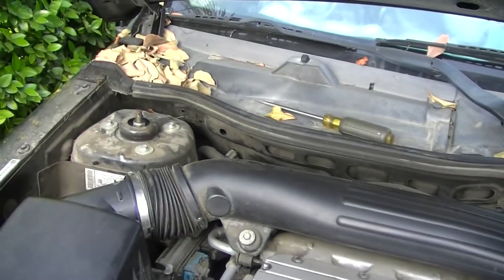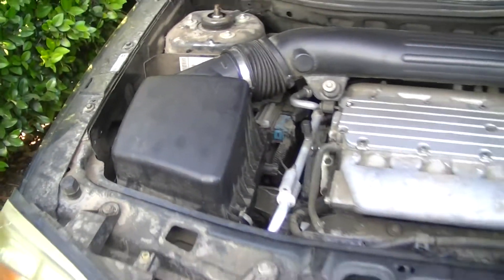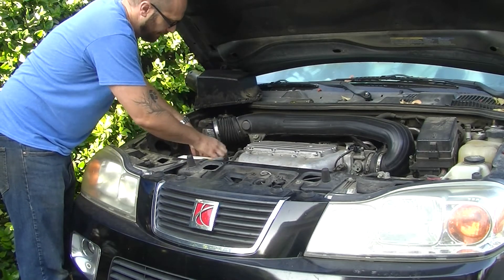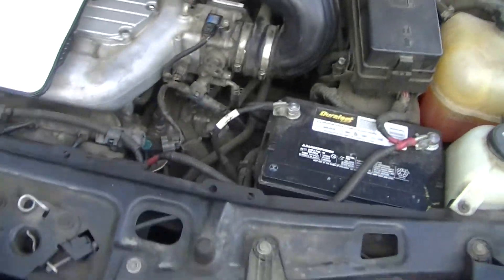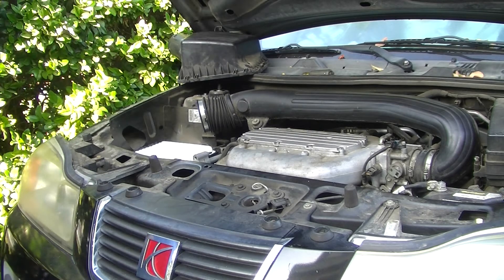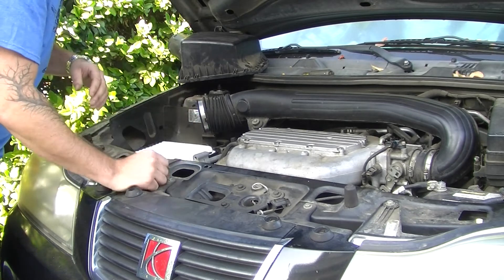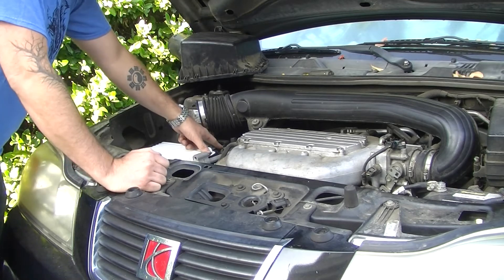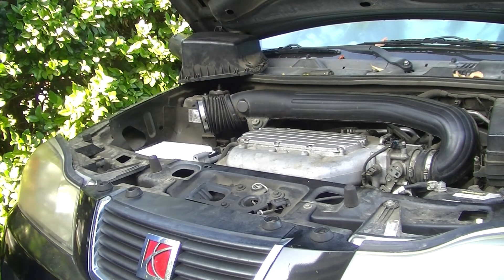Modern Car Intake System Explained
Visual walk through on 2007 V6 Saturn Vue of ECU, Fuel Injectors, Air box, Air Filter, MAP or MAF sensor, Throttle body, and Intake manifold